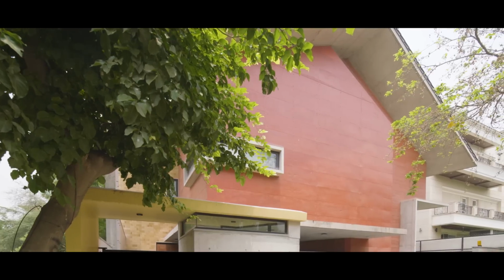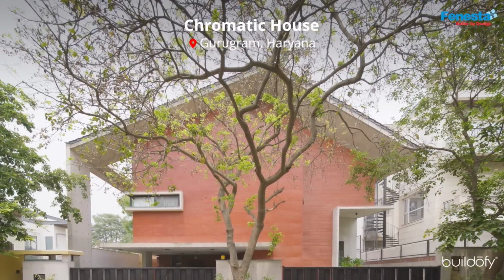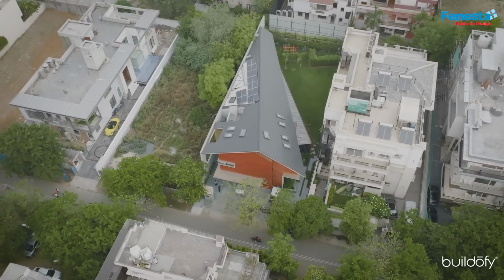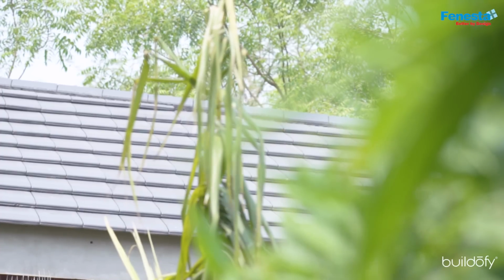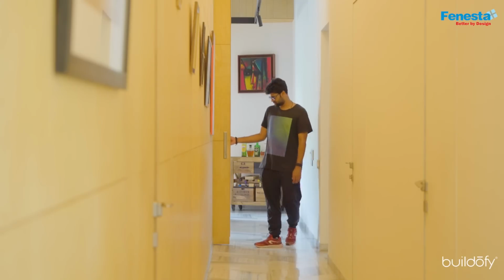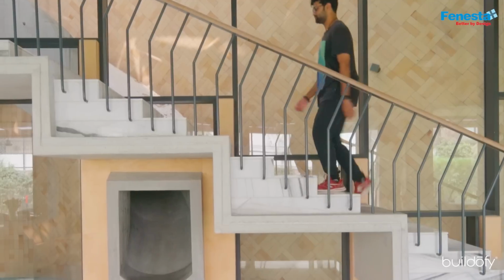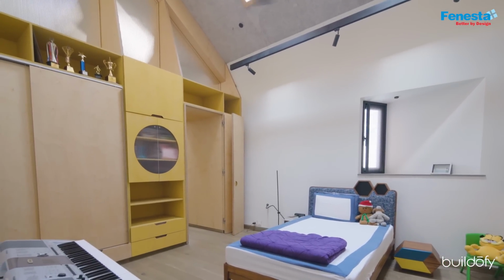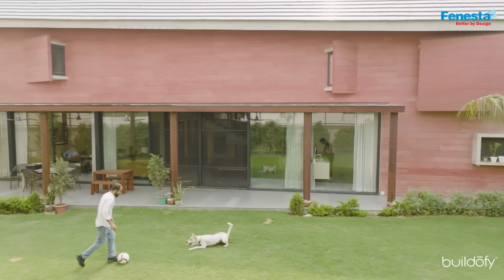9,203 sq.ft. | Luxury Home in Gurugram, Haryana | Chromatic House (Home Tour).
Designed by Anagram Architects, this striking home cuts diagonally across a rectangular plot, merging the indoors with the outdoors without compromising on privacy in this dense neighborhood.

To watch the detailed home tour of Chromatic House in Haryana and download the full PDF eBook with floor plans, materials used and so much more, please visit:

The key highlights of this home are the angular layout and the bold material palette.

Principal Architect Vaibhav Dimri narrates the design process of this home and walks us through the large and spacious volumes flooded with natural light.

Videography by: Avesh Gaur (Zebra Studios), Ekansh Goel (Studio Recall)
Photo Credit: Andre J Fanthome